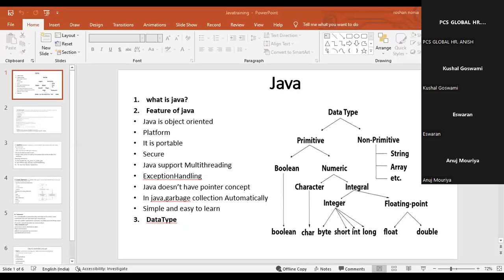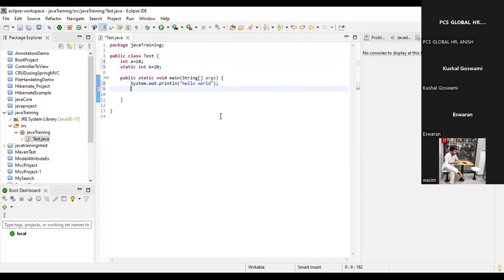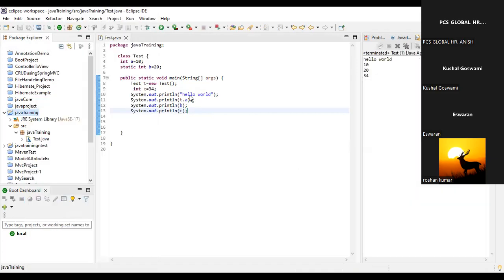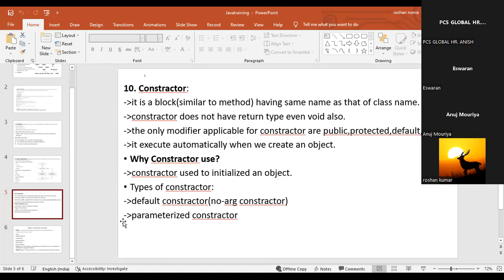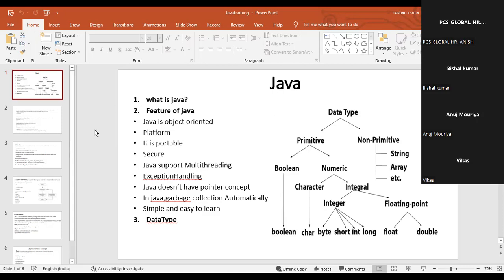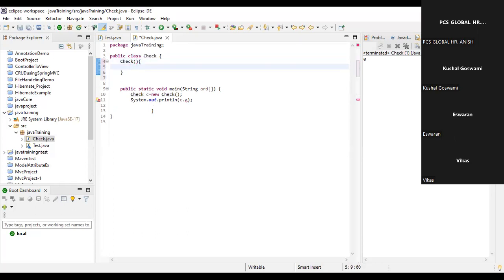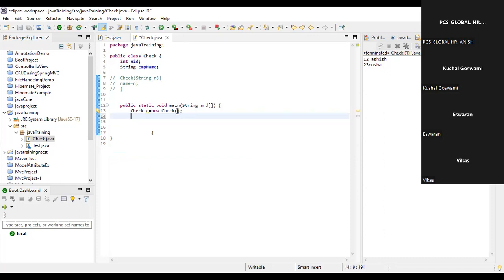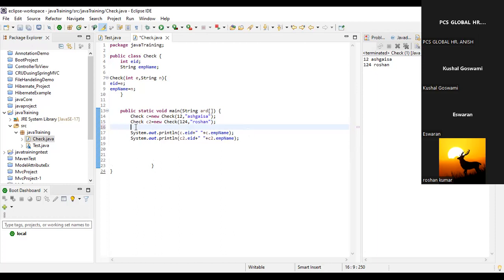Java Training Session 3 of Team 18 | PCS Global | as on 17th May 22